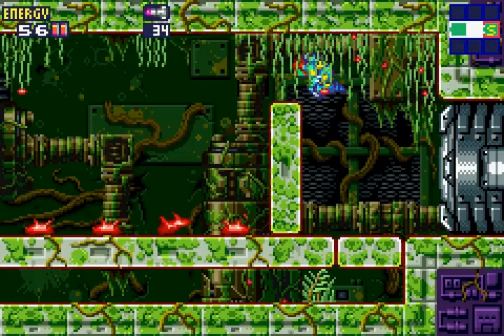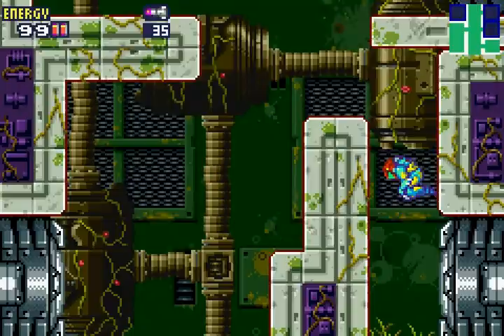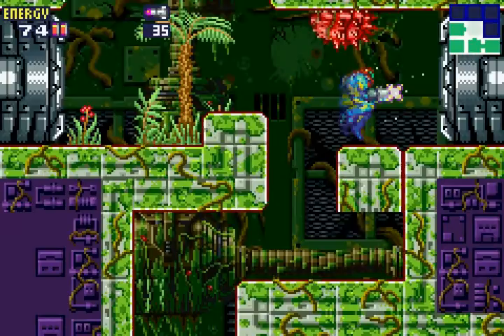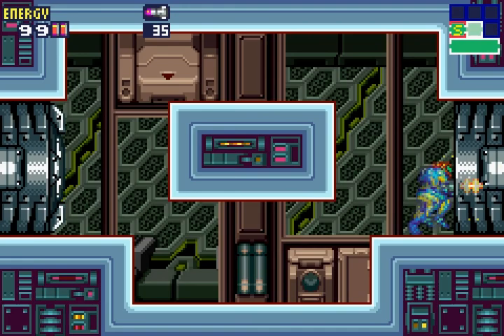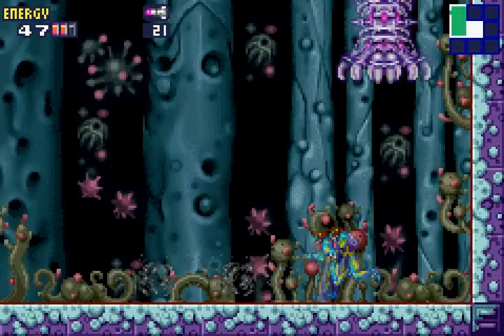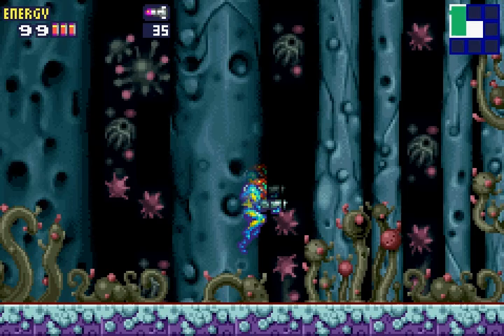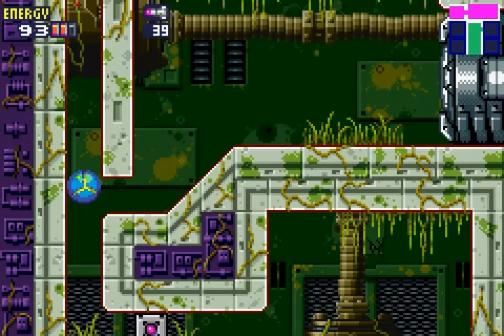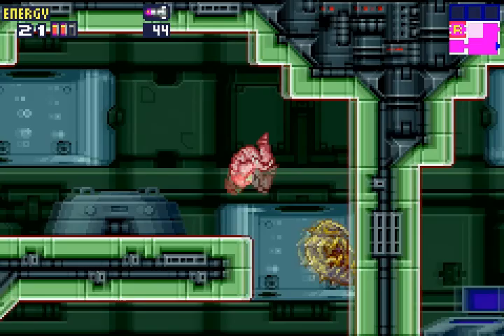Let's Play Metroid Fusion 05 - Zazabi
2nd half of Sector 2, we continue to make our way back to the navigation room up top, beat Zazabi, and have a run-in with the SA-X